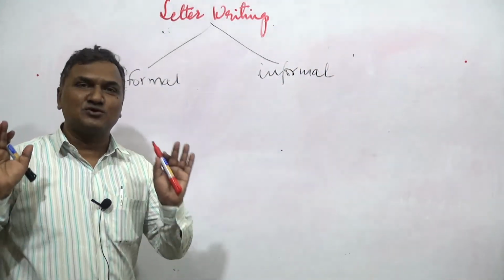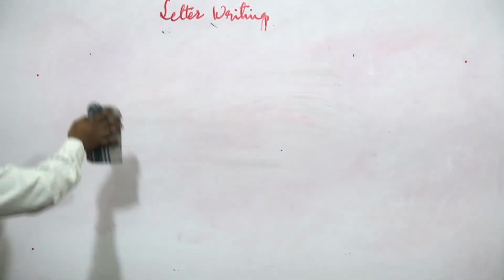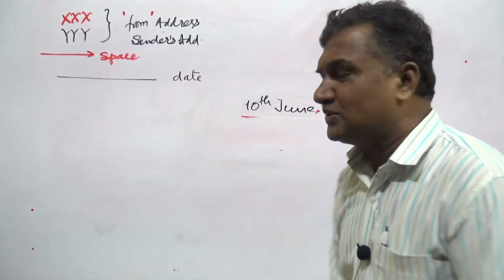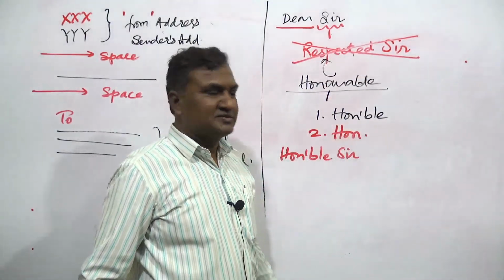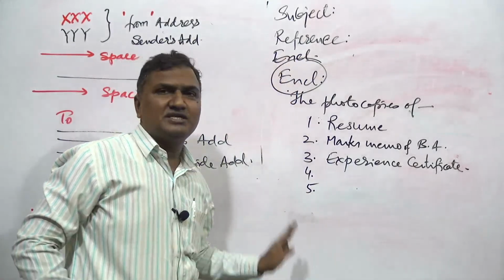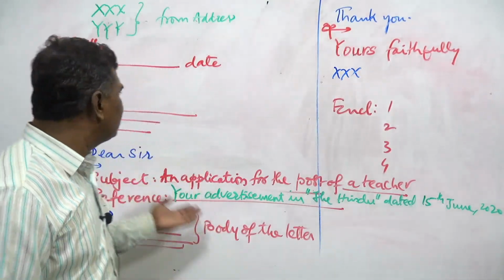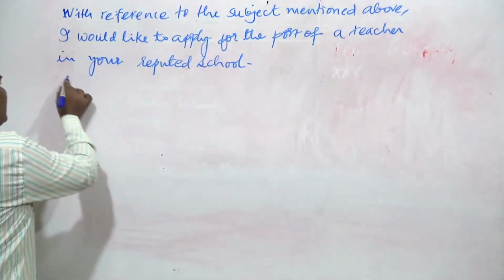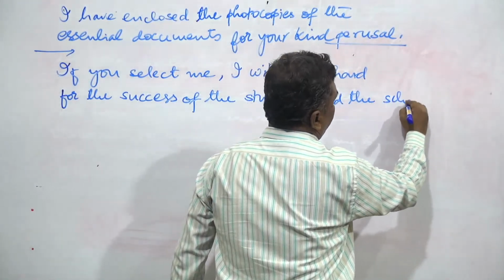ENGLISH - LETTER WRITING-09/06/2020